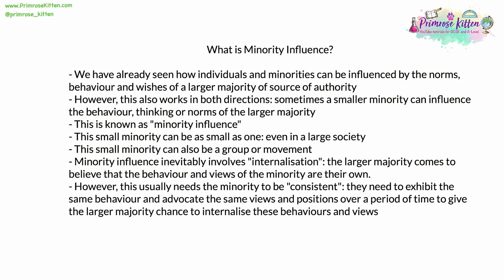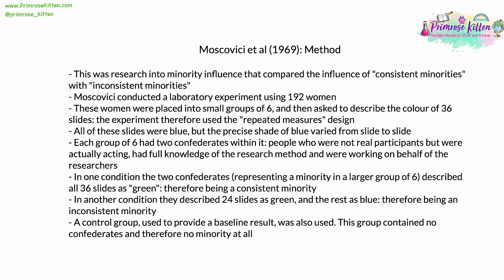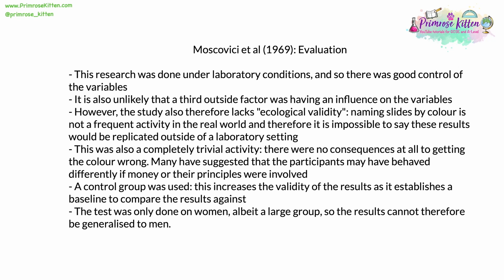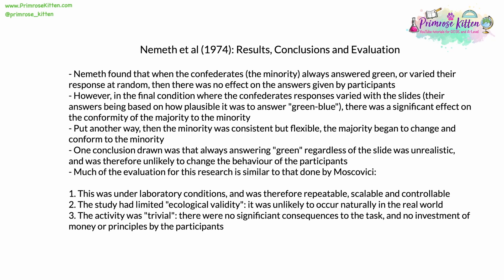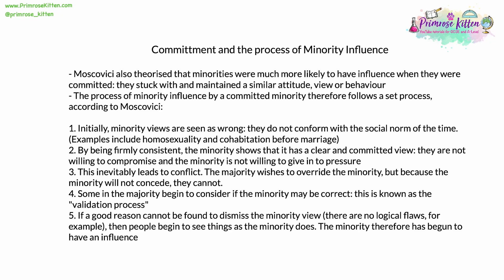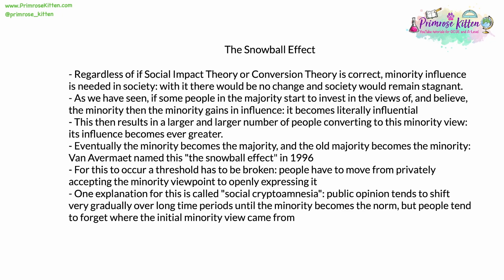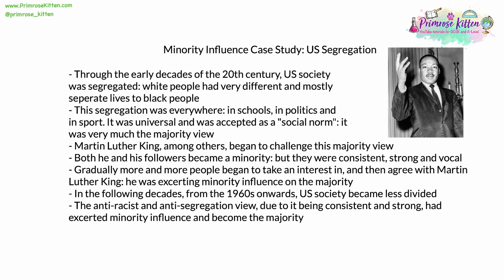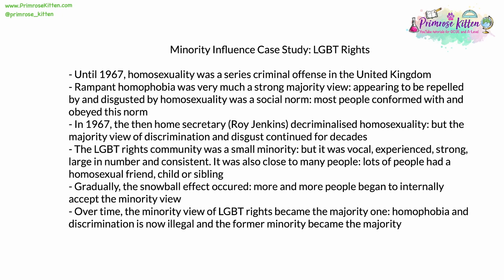Minority influence and social change | Revision for A-Level Psychology